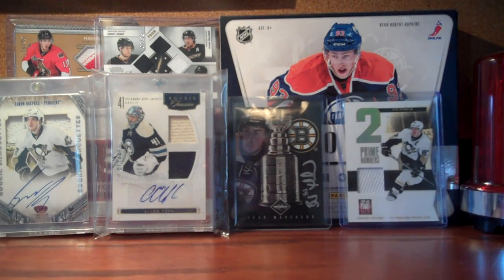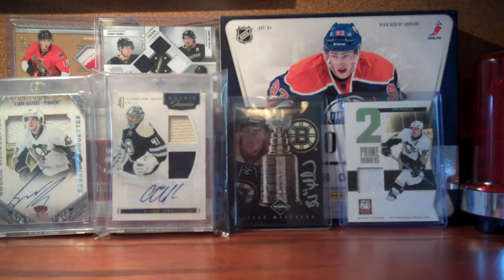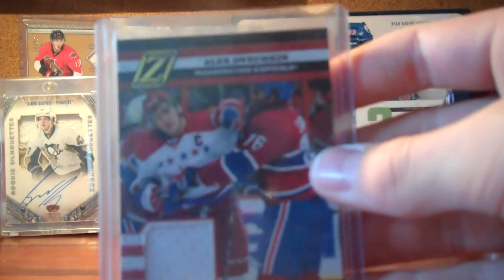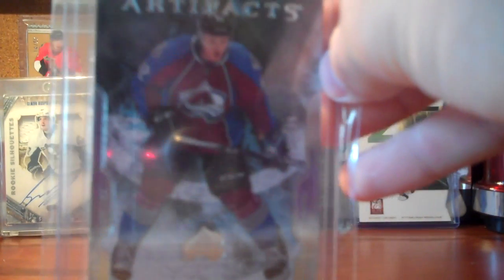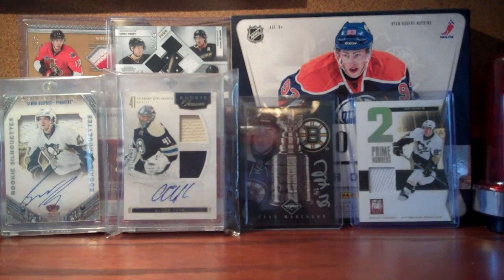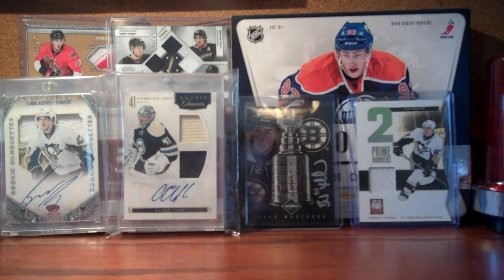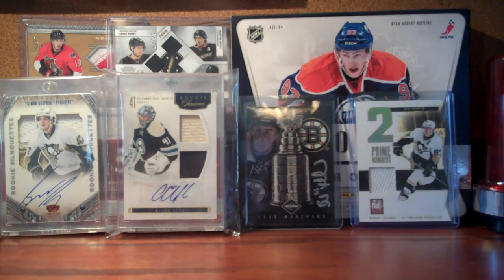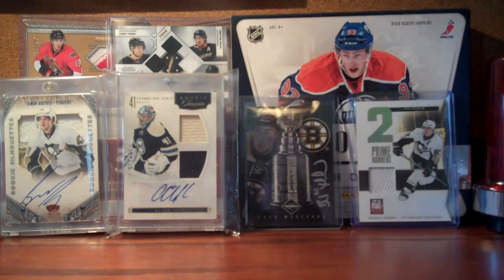Trade recap with baseballandhockey19!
Hey guys check out baseballlandhockey19, he's a great trader. lmk if your interested in anything!!